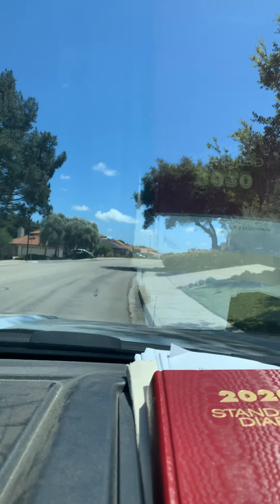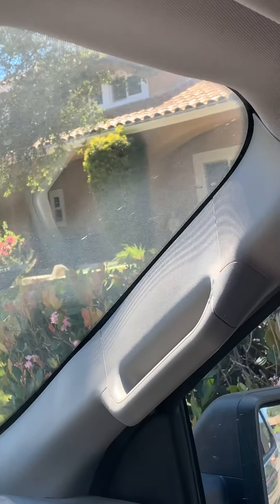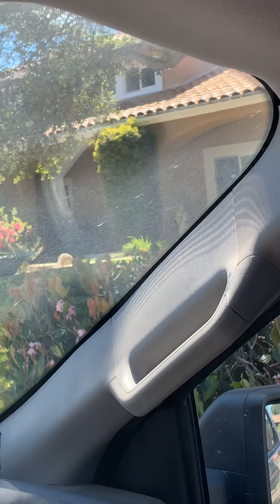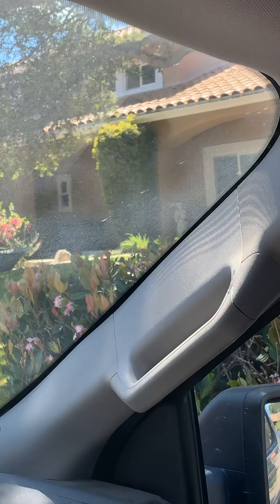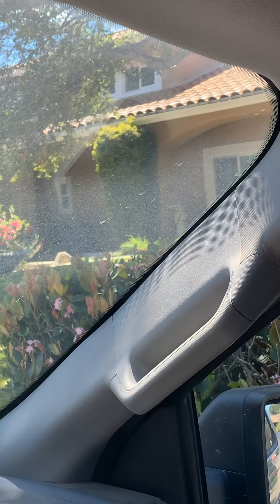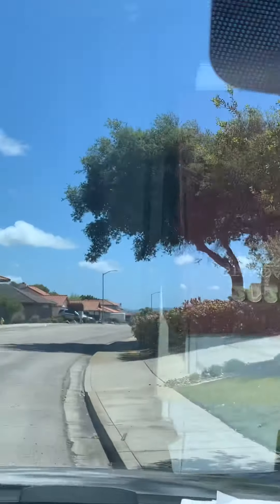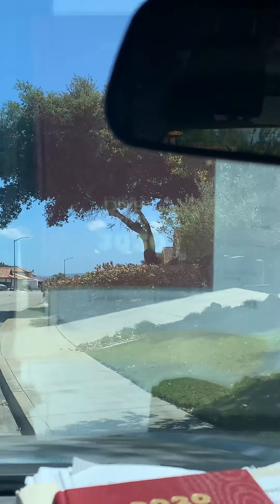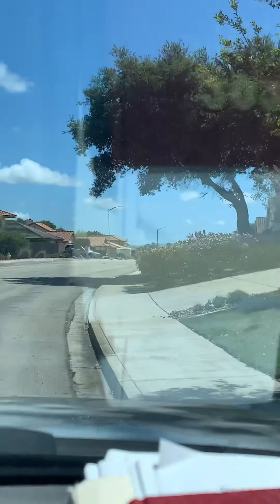DIY landscaping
Window cleaning pressure-washing  rain gutter cleaning Serving the central coast since 1987